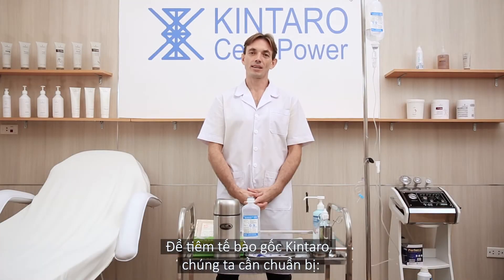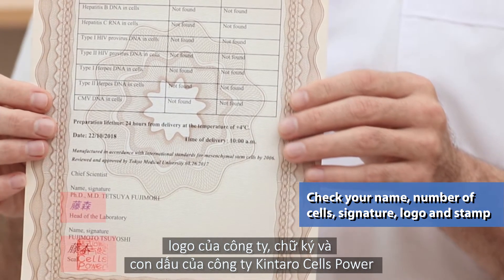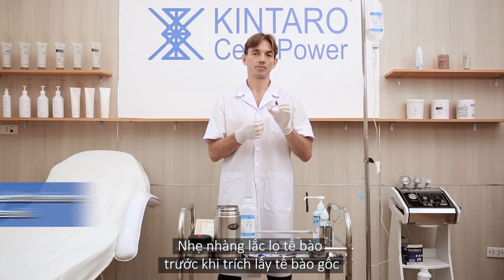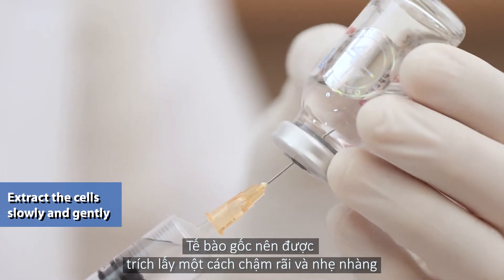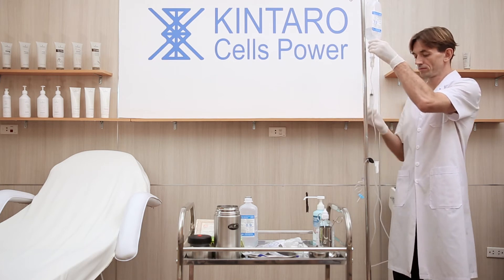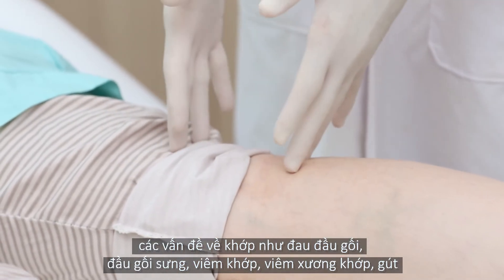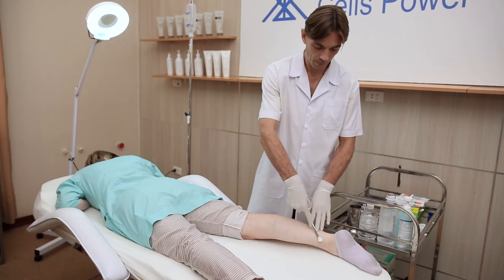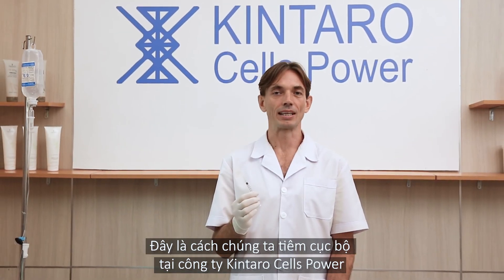Video Instruction on Cell Treatment by Dr Igor | Stem Cells Treatment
Thinking about cell therapy? Would like to see how the procedure looks like?

In this video Dr. Igor Miliaiev, the regional deputy director of medicine in Kintaro Cells Power Corporation, demonstrates and explains the whole process of cell administration.

Kintaro Stem Cells® use mesenchymal stem cells from bone marrow, extracted from vetted healthy donors. Live cells are cultivated in our laboratories and injected fresh in the recipients within 48 hours of harvesting.

How Kintaro Stem Cells® work in the body?
Kintaro Stem Cells® have a pathotropic effect, travelling straight to the damaged organs and tissues and repairing them. Their ability to produce a different system’s stem cells and differentiate into cells of different adult tissues (e.g. bones, cartilage, adipose tissue, muscle) makes Kintaro Stem Cells® the right choice of cells for renewing your body.

The three methods of administering Kintaro Stem Cells® treatment are the intravenous method, local administration and exterior application of Kintaro Enriched Medium on the face and body. While these are various methods of treatments, the best results as observed over the 1200 stem cell treatments provided to patients in Southeast Asia is derived from the combination of all three methods of administration.